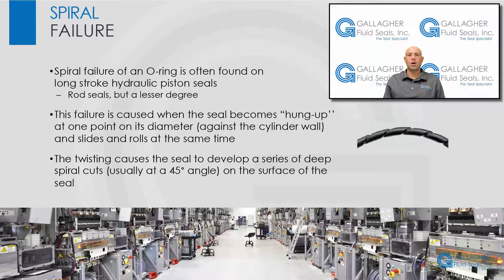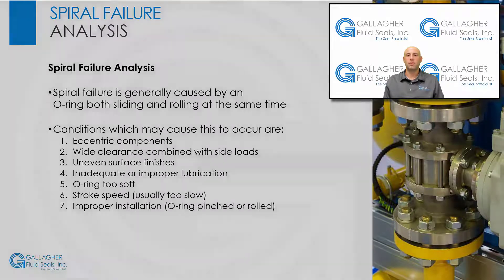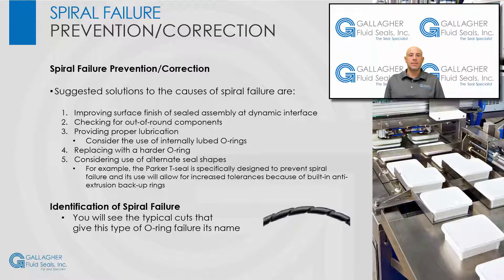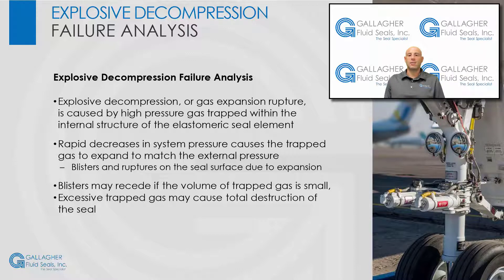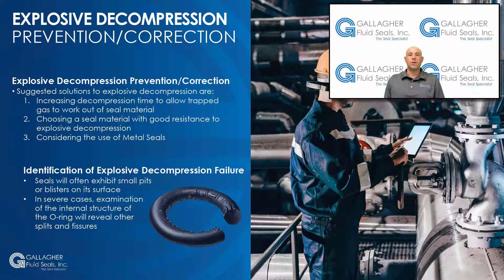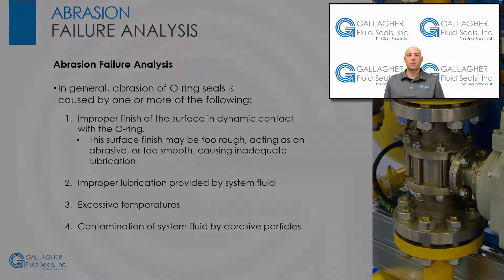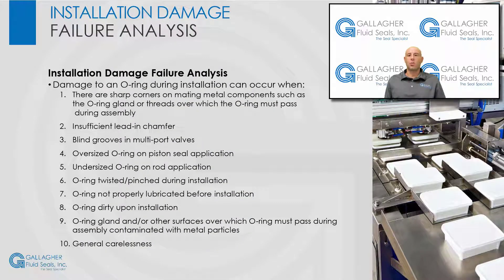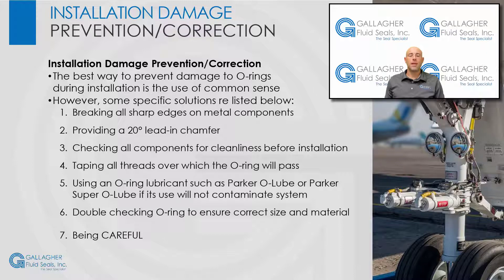O-Ring Basics | Failure Modes Part 2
0:09 Agenda
0:34 Spiral Failure
1:08 Spiral Failure Analysis
1:45 Spiral Failure Prevention/Correction
2:55 Explosive Decompression
3:30 Explosive Decompression Failure Analysis
4:11 Explosive Decompression Prevention/Correction
5:03 Abrasion
5:18 Abrasion Analysis
5:55 Abrasion Prevention/Correction
6:32 Installation Damage
6:46 Installation Damage Failure Analysis
7:43 Installation Damage Prevention/Correction
8:39 Other Causes of O-Ring Failure